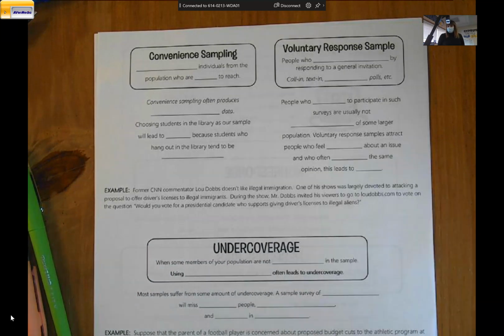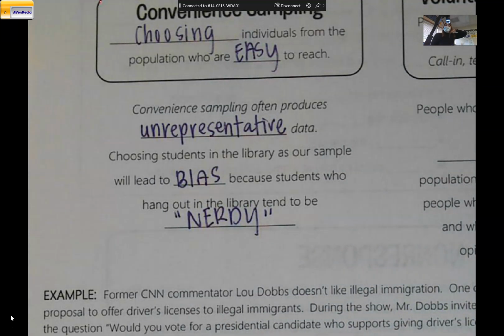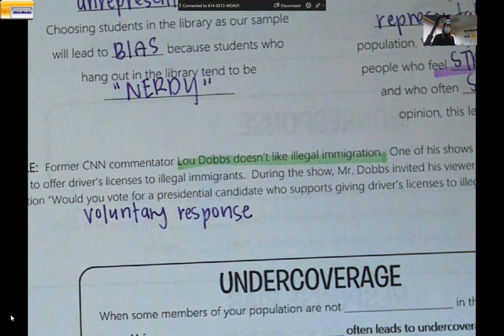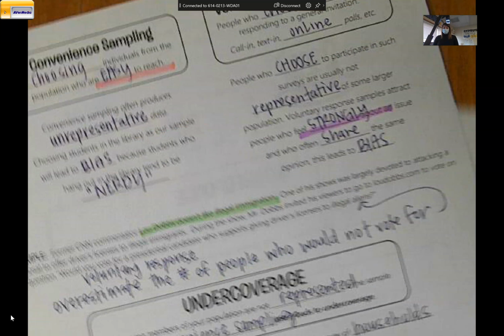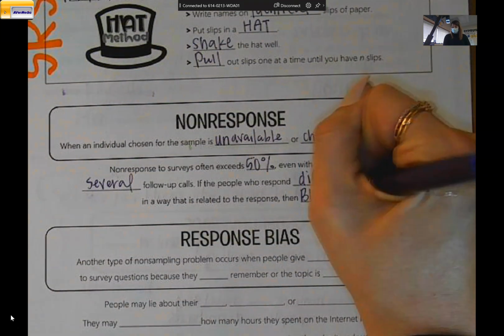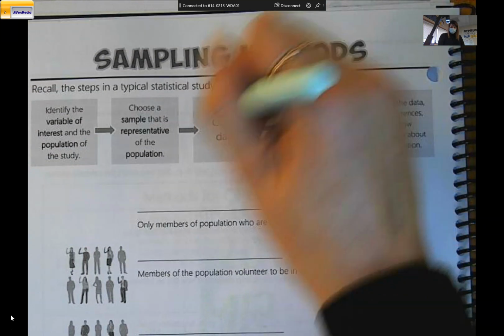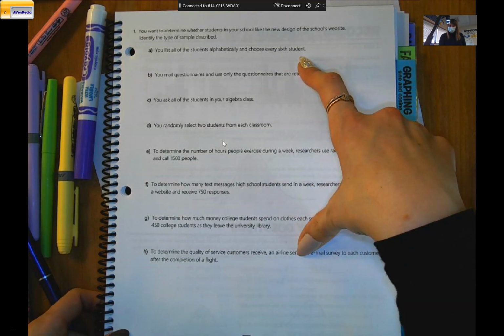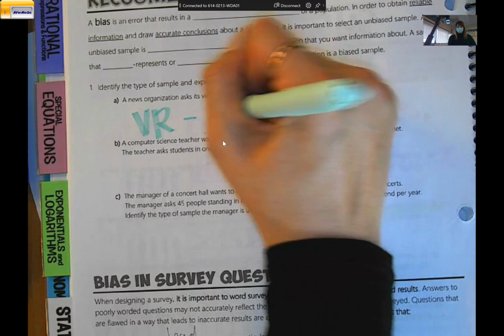Sampling and Bias - Math 3